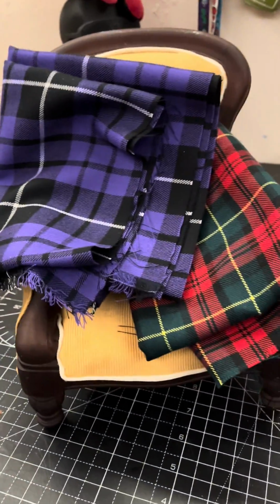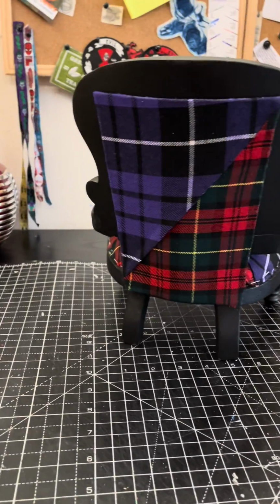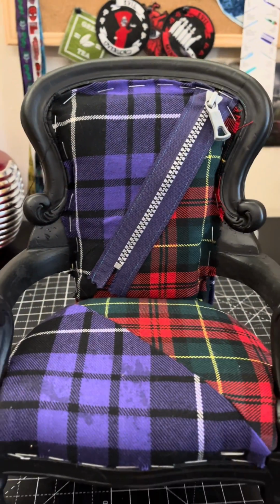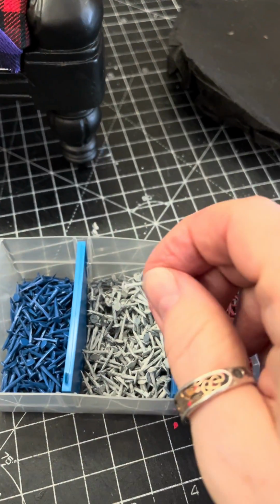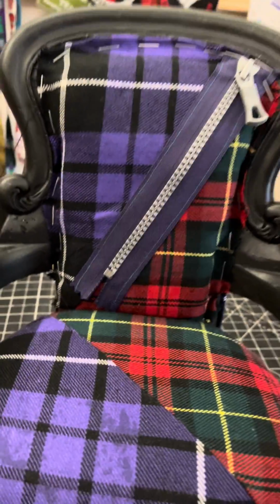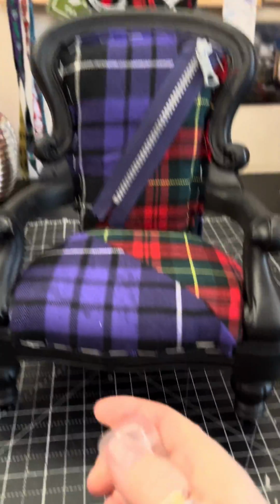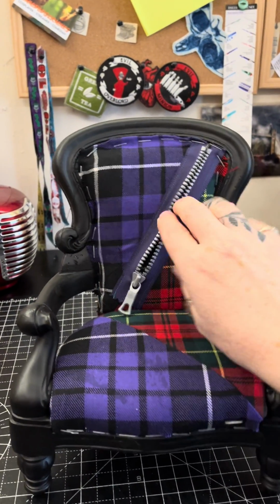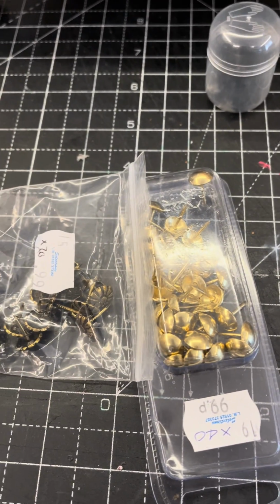My little punk chair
So continuing my upholstery of a small chair into a punk chair. Haven’t been inspired by find it fix it flog it punk chair. I wanted to have a go at making a little one for my teddy bear who is also a punk. This is the working progress so far.￼